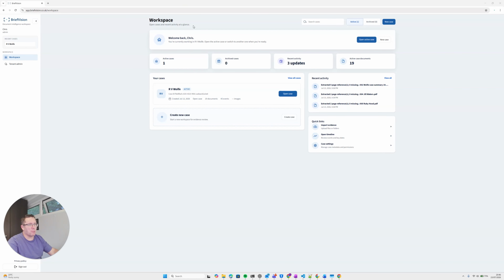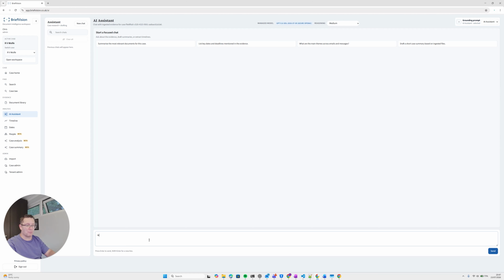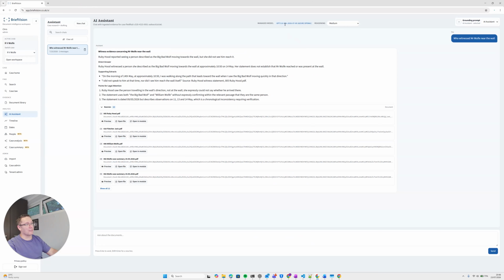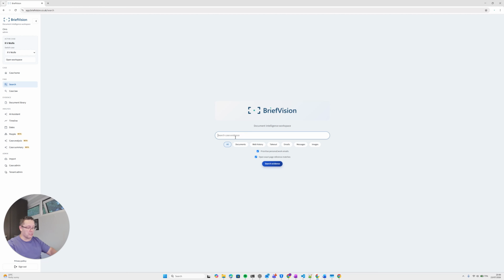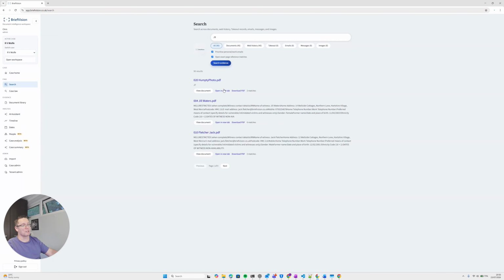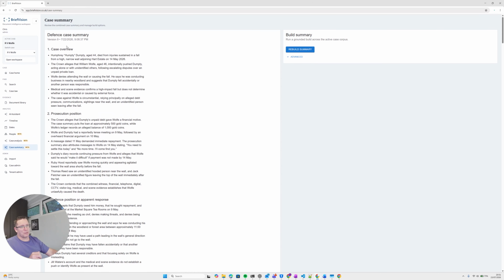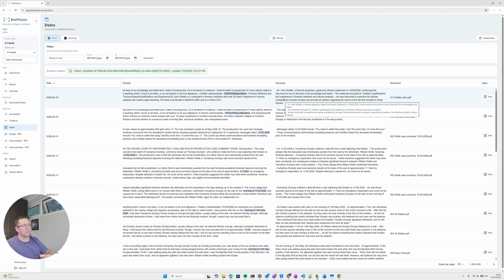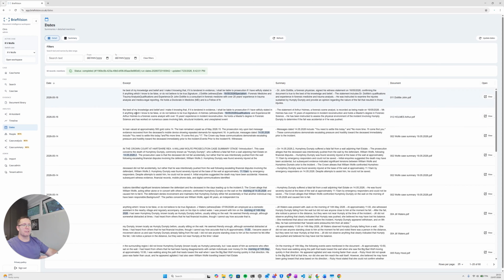Briefvision Demo AI Assistant, Search, Summaries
Intro to Briefvision and basic features